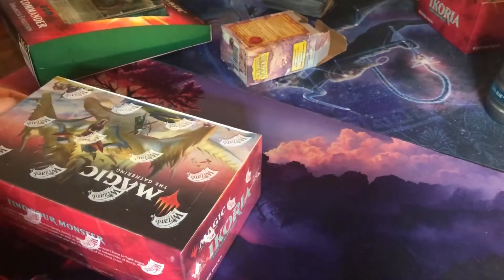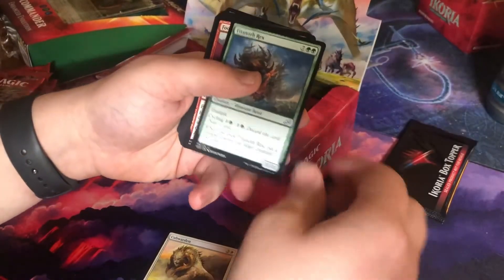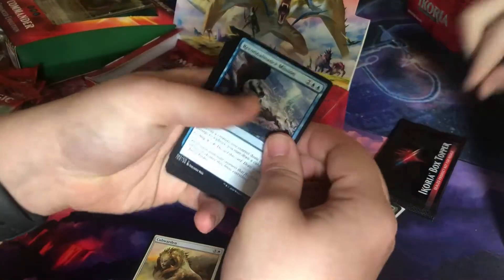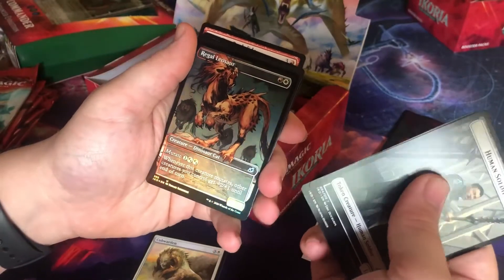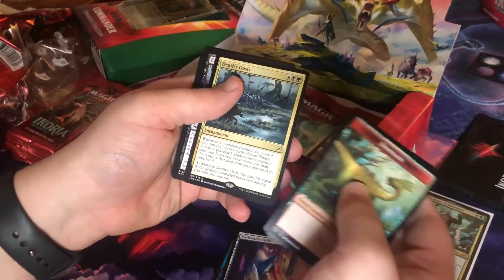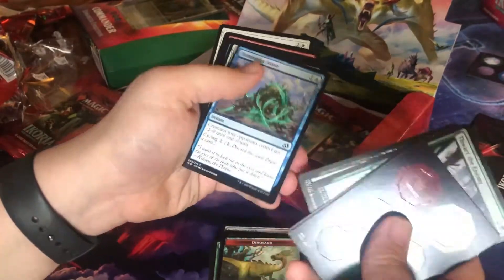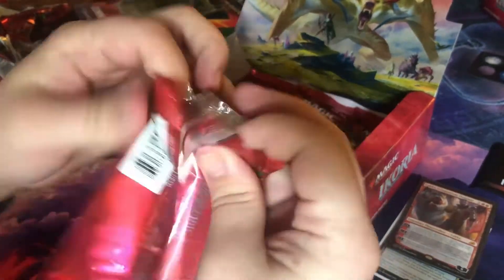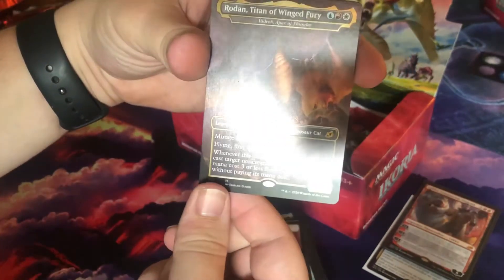IKORIA BOX OPENING WITH BOX TOPPER! (MYTHICS!)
Watch as my buddy opens 10 packs and A Box Topper!